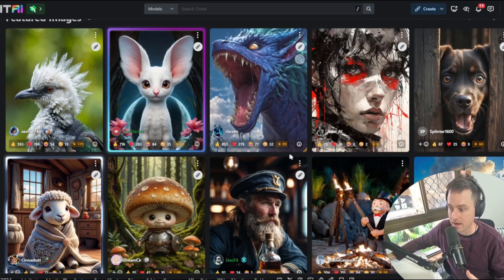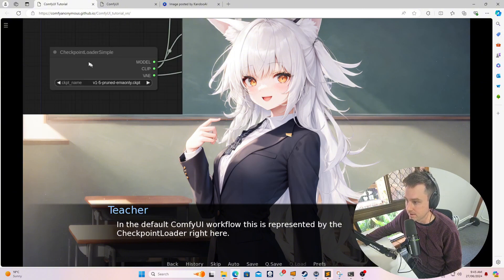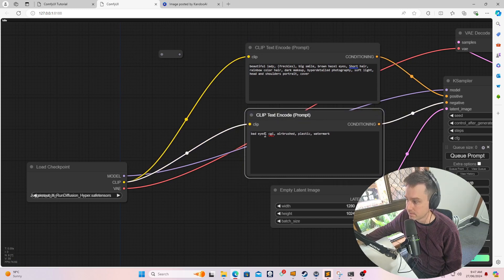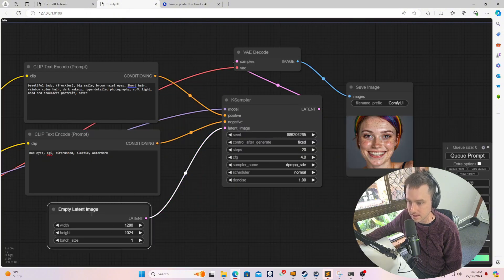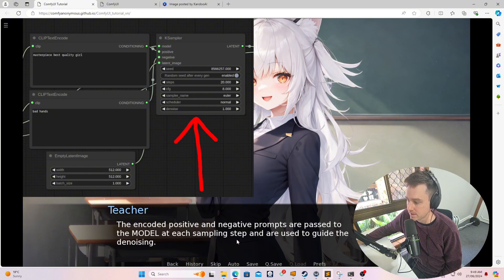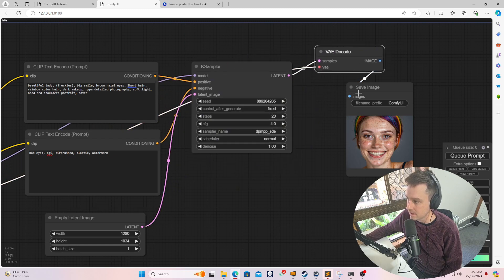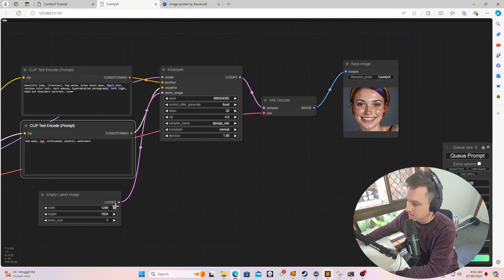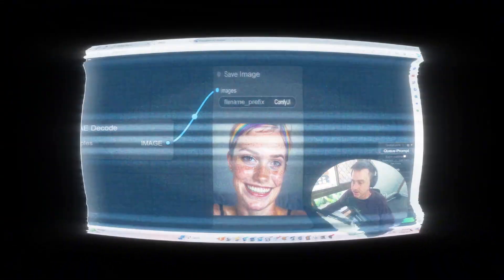ComfyUI 101 - The Basics | Tutorial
00:00 Intro
00:24 Model Files
01:21 CLIP
02:08 KSAMPLER
02:42 LATENT IMAGE
04:08 VAE
05:05 EXAMPLE

This video is a really 101 basics video on how Comfy UI works and interfaces with Stable Diffusion to generate AI images and videos.

What is ComfyUI?
ComfyUI is a node-based graphical user interface (GUI) for Stable Diffusion. It’s designed to facilitate image generation workflows by allowing users to construct processes using different blocks (nodes). These nodes represent specific functionalities, such as loading a checkpoint model, entering prompts, and specifying samplers

Basic Controls:

Nodes: These are rectangular blocks (e.g., “Load Checkpoint,” “Clip Text Encoder”) that execute specific code and require inputs, outputs, and parameters.
Edges: These are the wires connecting outputs and inputs between nodes in your workflow1.
Getting Started:

Text-to-Image Workflow:
Select a Model: Choose a pre-trained model.
Enter a Prompt and Negative Prompt: Define the input text.
Generate an Image: Trigger the image generation process.
What Just Happened?
Load Checkpoint Node: Loads a pre-trained model.
CLIP Text Encode: Encodes the input text.
Empty Latent Image: Initializes the image.
KSampler: Samples from the latent space.
Image-to-Image Workflow:
Explore the image-to-image transformation process.
ComfyUI Manager:
Install it on Windows or Mac to manage custom nodes.
Remember, ComfyUI is lightweight, flexible, and transparent, making it great for prototyping image generation workflows. 😊🚀23